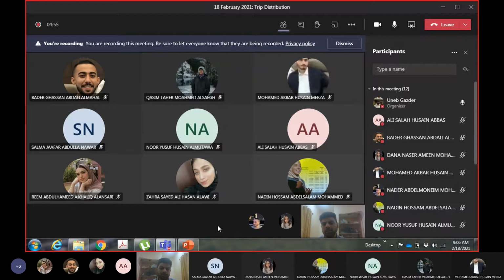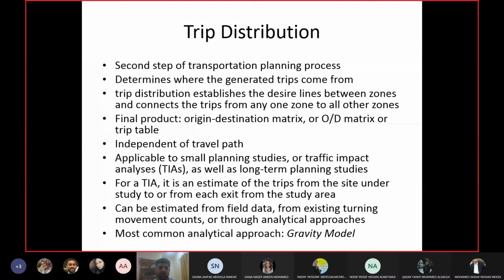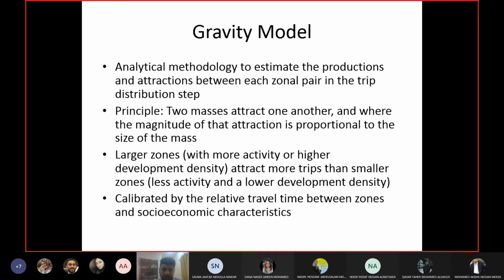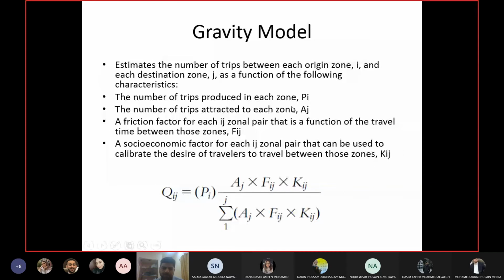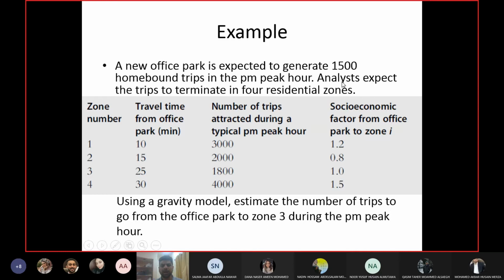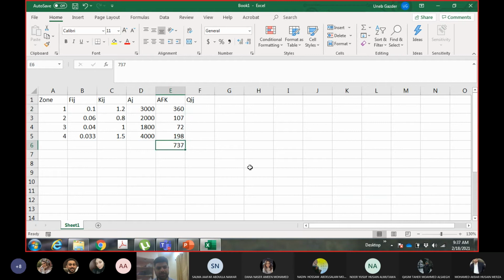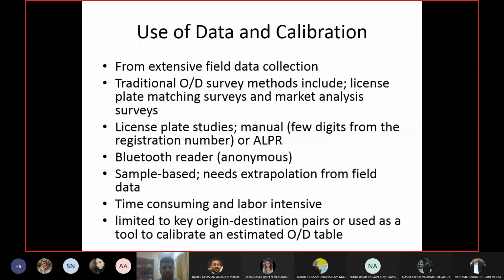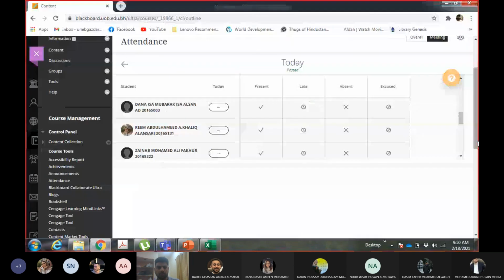18 February 2021 Trip Distribution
This lecture shows an example about distribution of trips which is the second step of transport modeling process